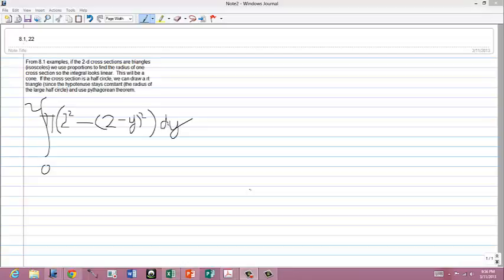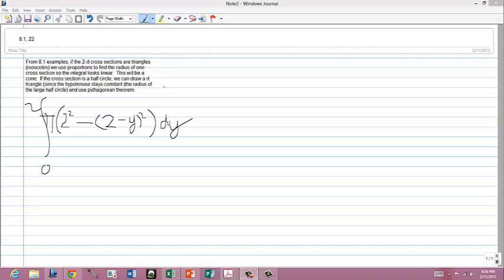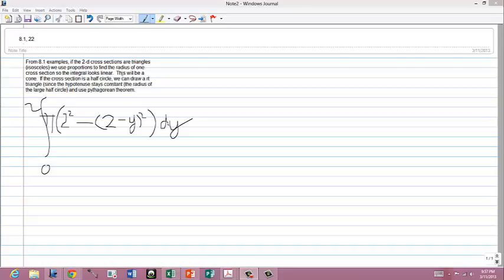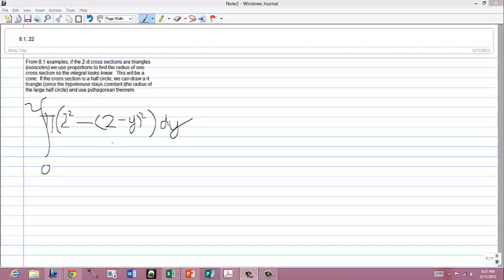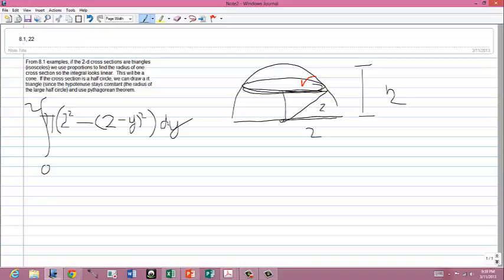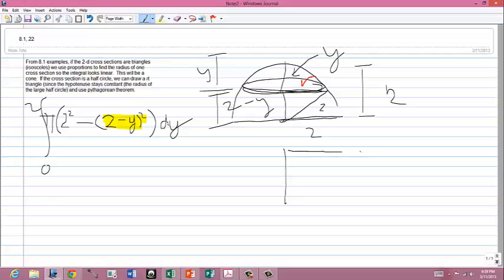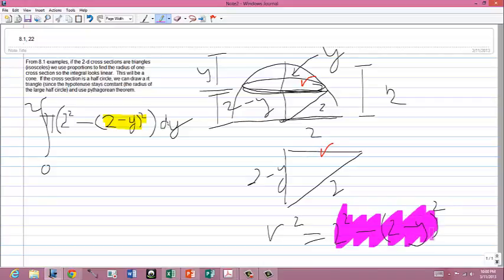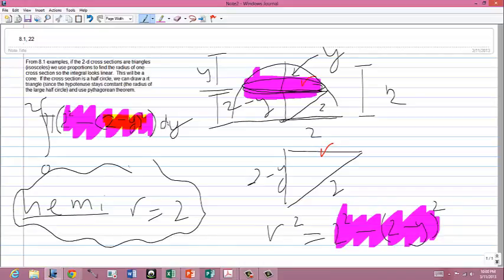8.1, 22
Solution to 8.1, 22